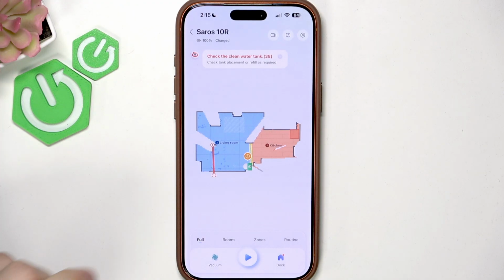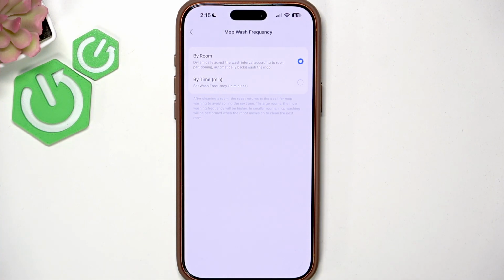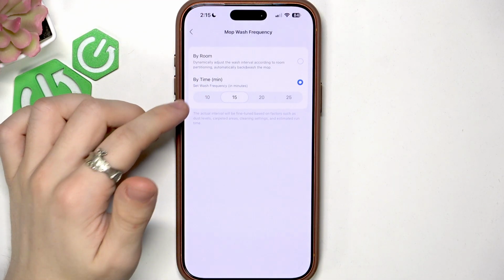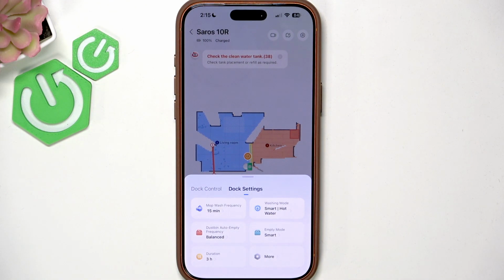ROBOROCK Saros 10R – How to Change Mop Wash Frequency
In this short video I show how to change the auto mop wash frequency on your ROBOROCK Saros 10R using the Roborock app. You will learn where to find the Dock settings, how to choose between the “by room” and “by time” wash modes, and how to set time intervals like 10, 15, 20 or 25 minutes. I also show how to change the mop washing mode so your robot returns to the station to wash the mop at the schedule that fits your home and cleaning routine.

How to change mop wash frequency on ROBOROCK Saros 10R?
How to set mop wash by room on ROBOROCK Saros 10R?
How to set time interval for mop wash on ROBOROCK Saros 10R?

0:00 Introduction
0:06 Open Dock in the Roborock app
0:22 Dock settings – find Mop Wash Frequency
0:38 Set mop wash “By room” option
0:49 Set mop wash “By time” intervals (10 / 15 / 20 / 25 min)
0:55 Change mop washing mode and finish